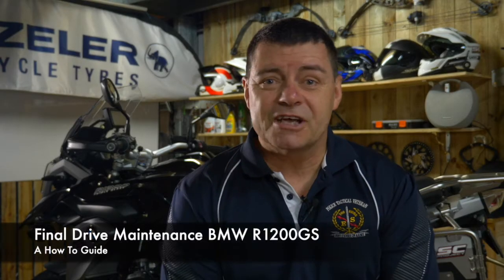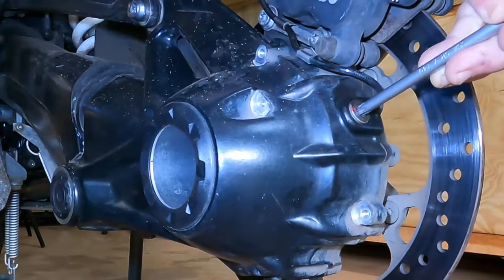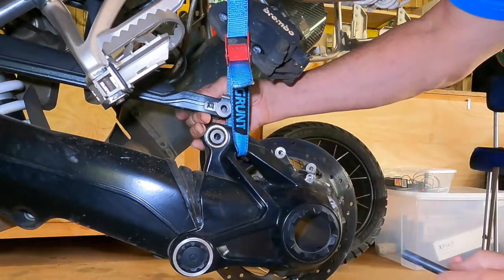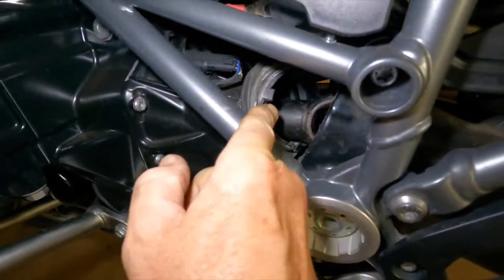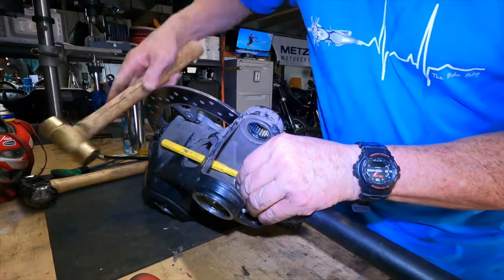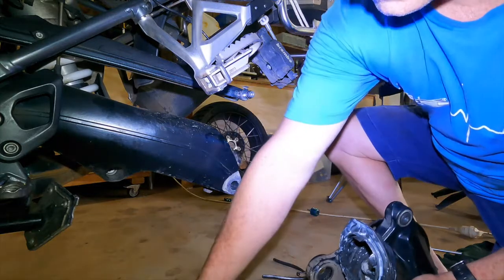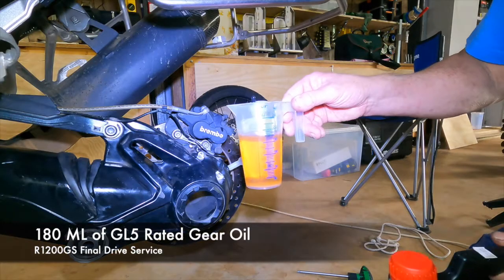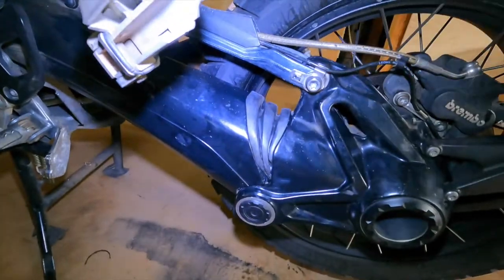Properly Servicing Shaft Final Drive on the BMW R1200GS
How to properly service the shaft final drive on your BMW R1200GS

The generally accepted advantage of having a shaft drive bike like the R1200GS Bmw is that it’s maintenance free. Well that’s not necessarily true, as the final drive of a GS has to be serviced if you want it to function properly and be reliable. The GS, like a car, has a tail shaft with universal joints that connect the gearbox to the final drive.
Unfortunately, where the tail shaft connects at either end, it is exposed to the elements, particularly at the final drive end.
If it isn’t lubed correctly, it will rust and seize to the spline of the diff, which is exactly what’s happened to this bike.
That’s why we made this video, to show you how to do it yourself.

TOOLS
You will need a small range of tools including T30 to T55 drivers, a tension wrench, water proof grease, and GL5 rated final drive gear oil.